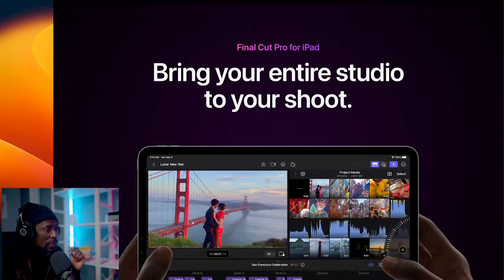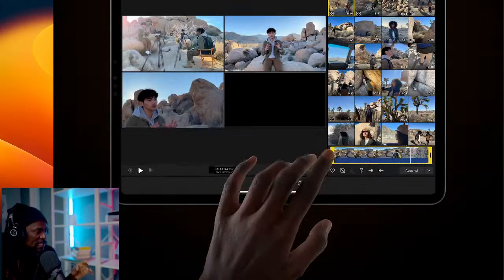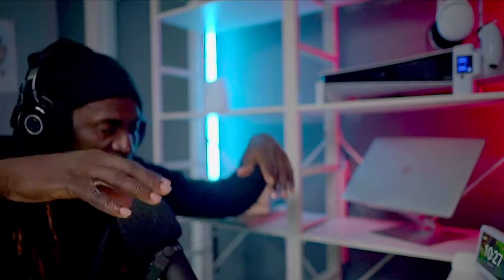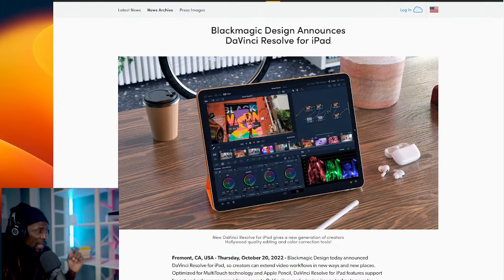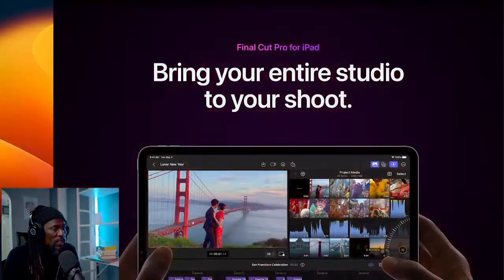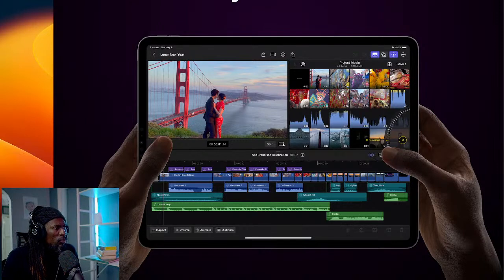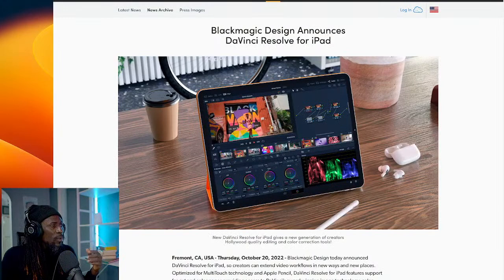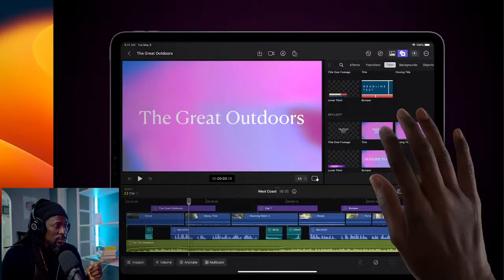Davinci Resolve vs Final Cut Pro for iPad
Lets talk about it. Which app on the iPad is better for professional content creators